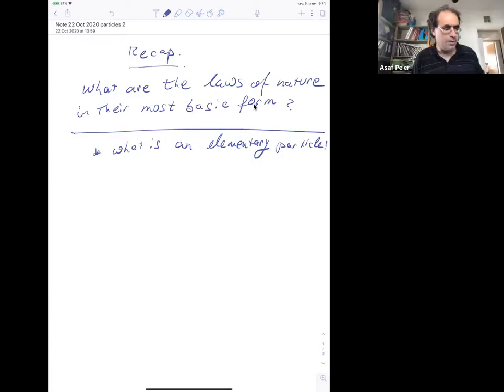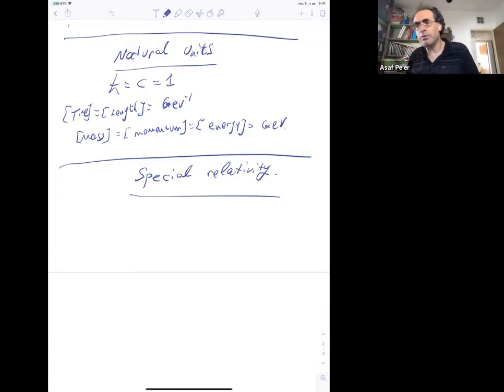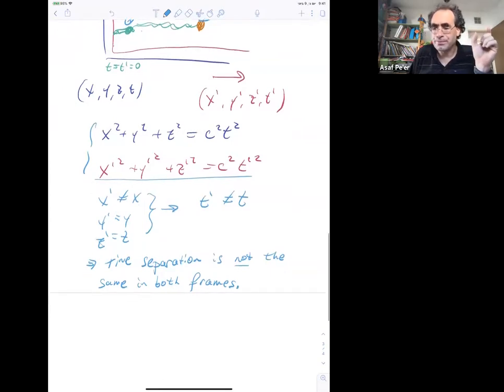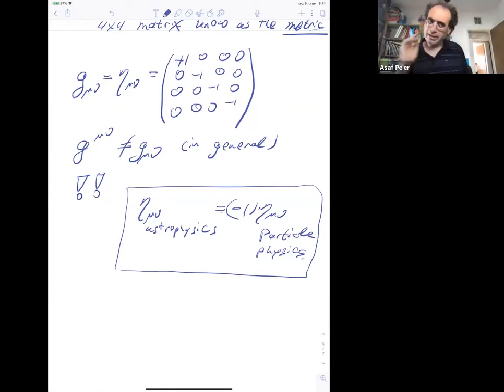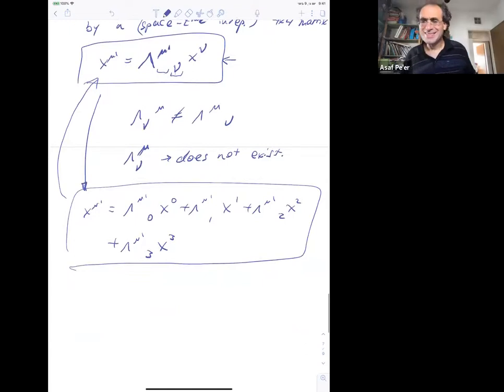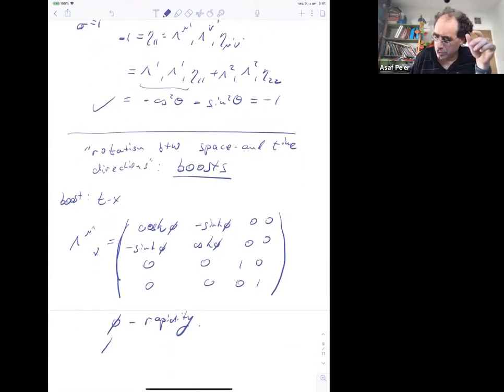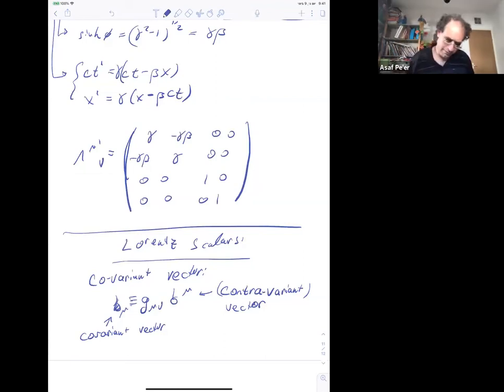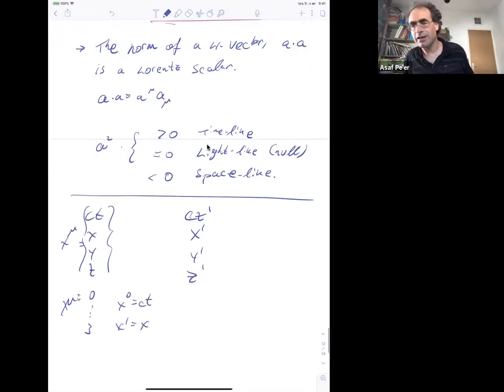26 פיזיקת הגרעין- הרצאה